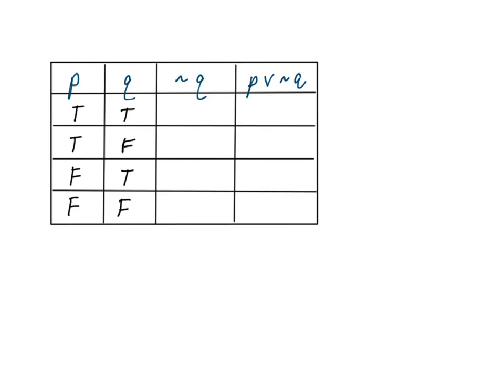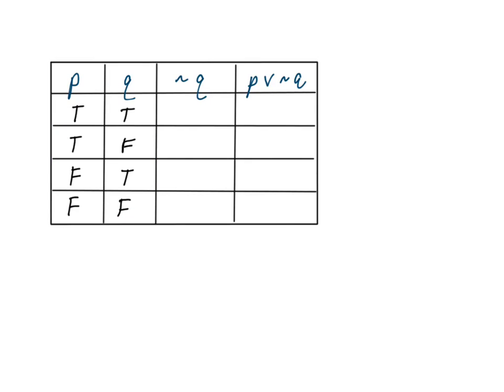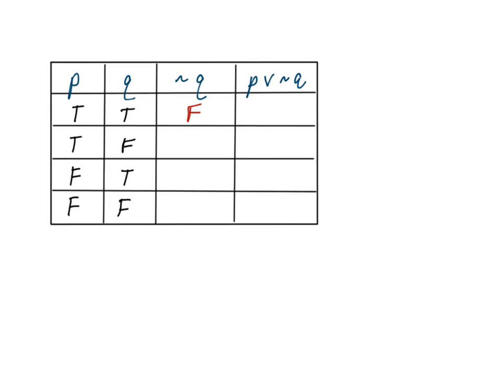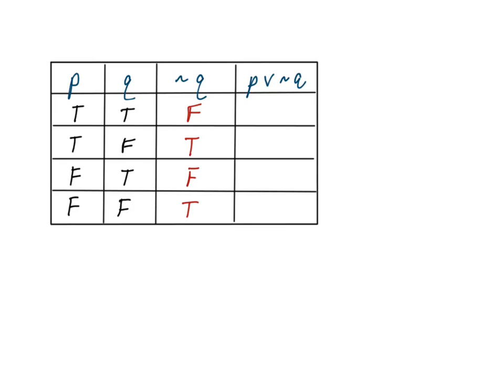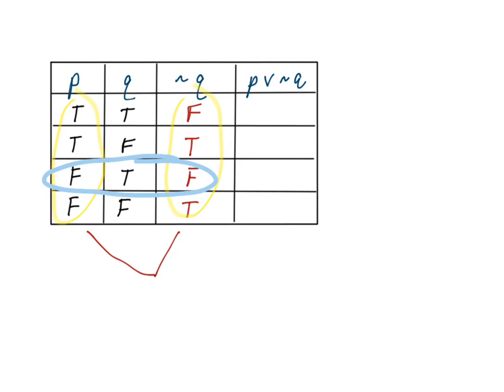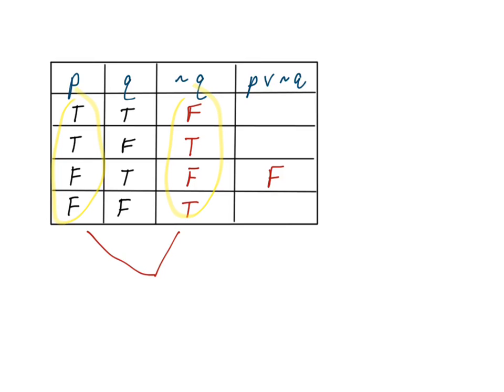Truth Table Example 1